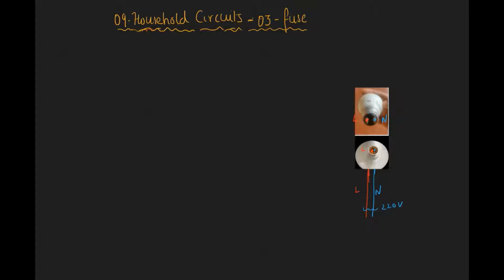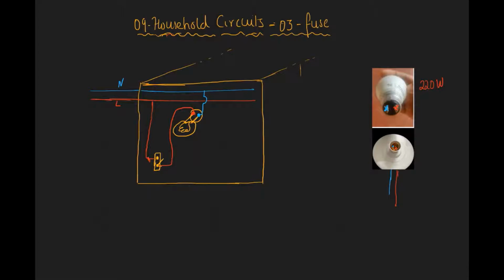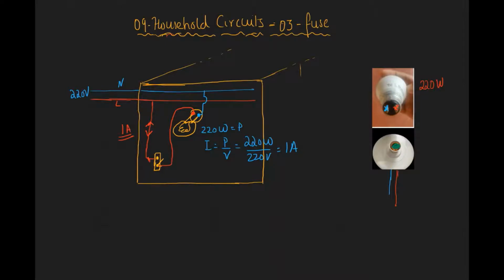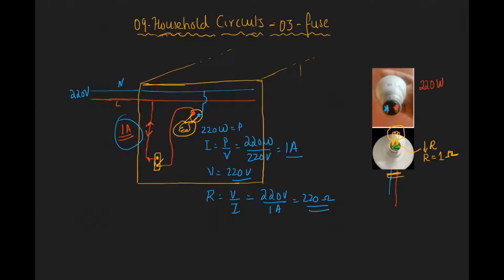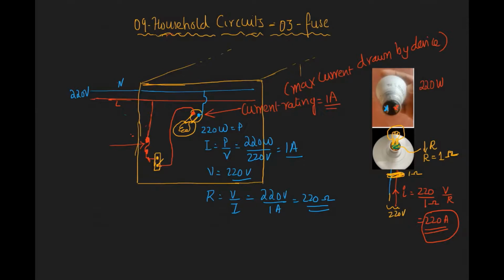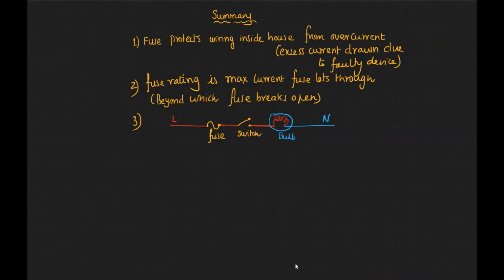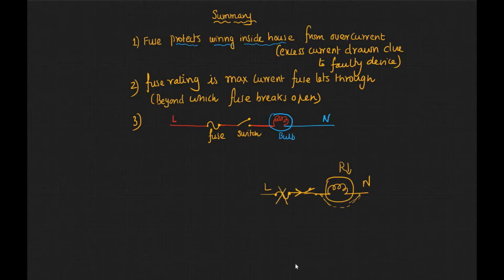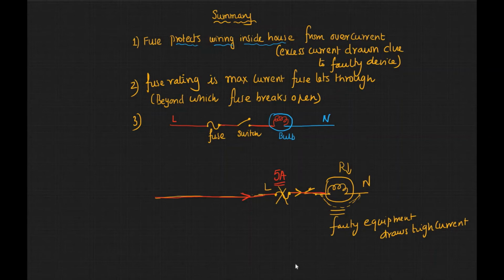ICSE PHY-X HouseholdCircuits-03-Fuse&MCB-(i)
This video describes why we need a Fuse and how fuse protects us. This video also discusses how the fuse rating of various fuses are determined.